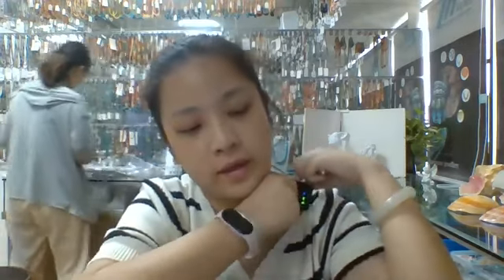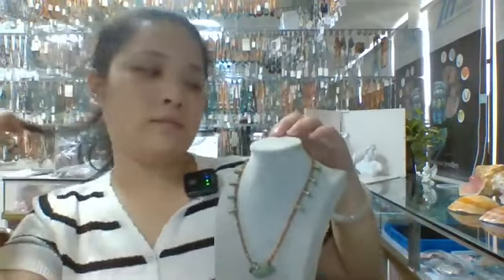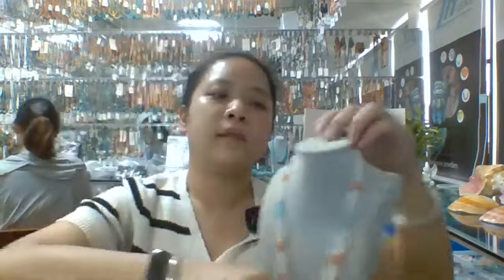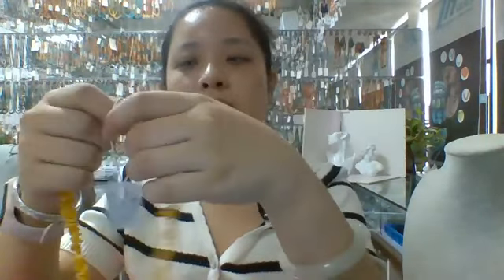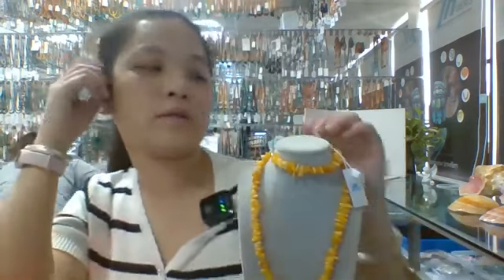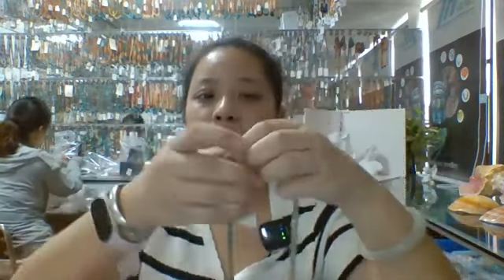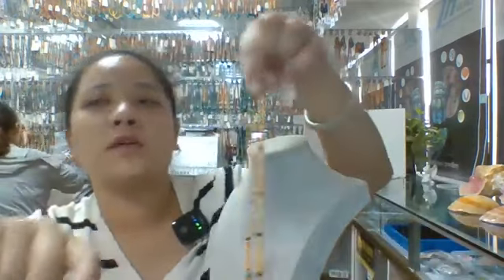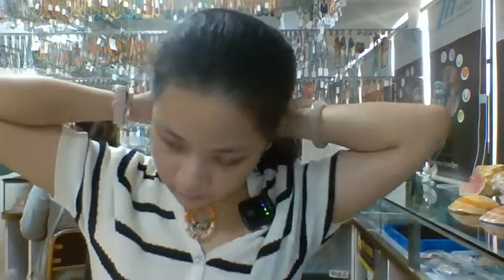20230830-02 Spiny oyster shell and l turquoise sunstone handmade Gemstone necklace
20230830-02 Spiny oyster shell and l turquoise sunstone handmade Gemstone necklace